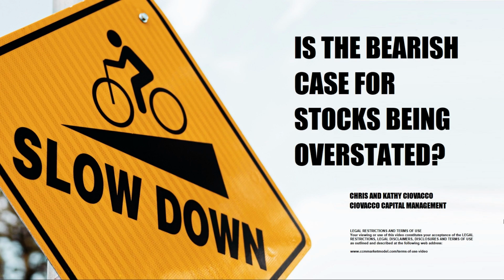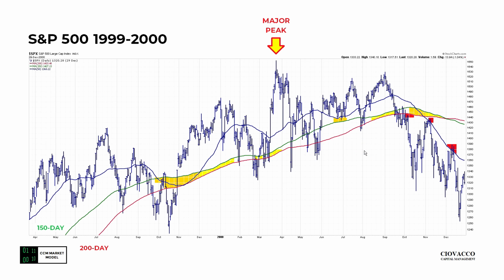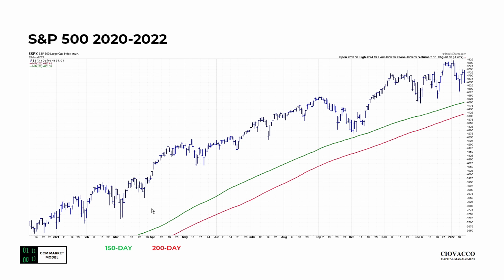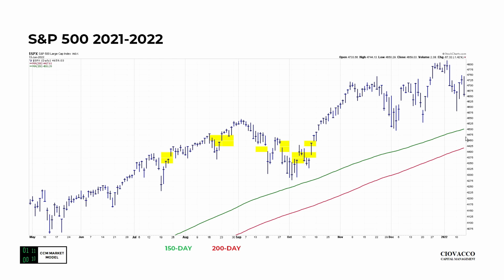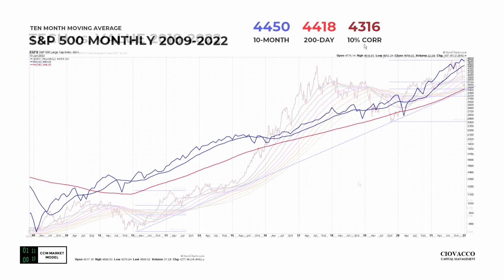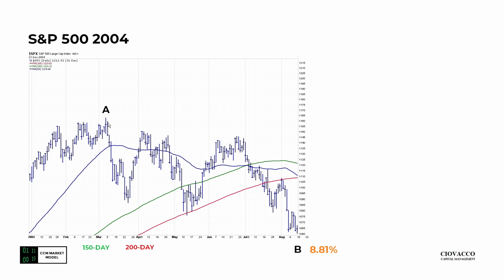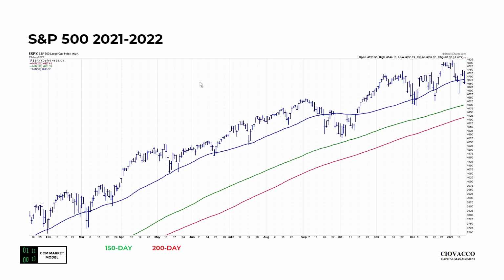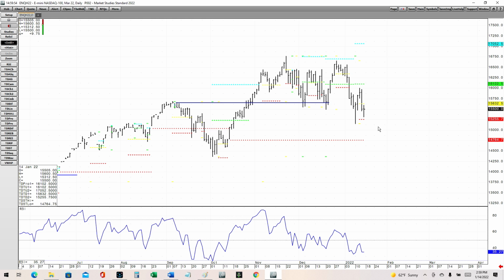Bearish Case For Stocks Overstated?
What can we learn if we objectively compare 2022 to the major stock market peaks in 2000 and 2007? If the Fed hikes rates 3-5 times in 2022, how might that impact full-year trading and investing?